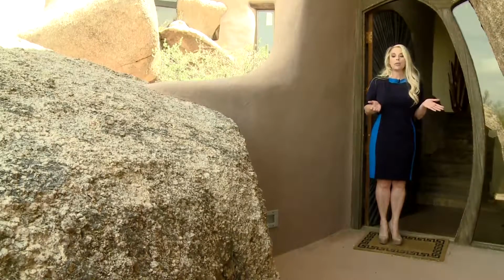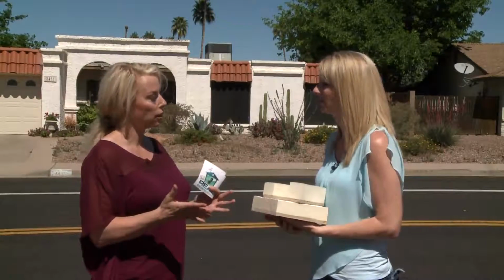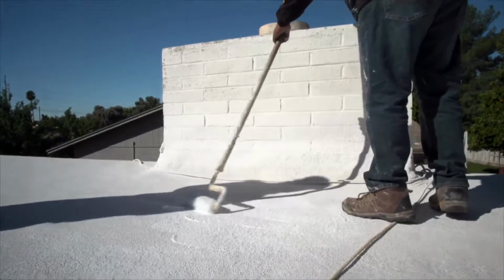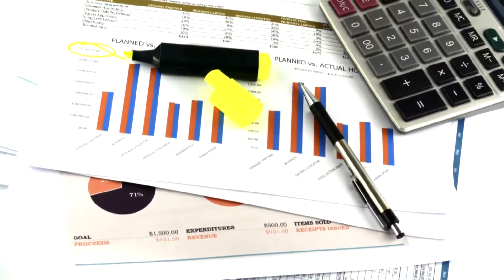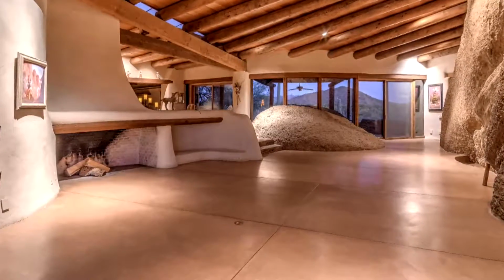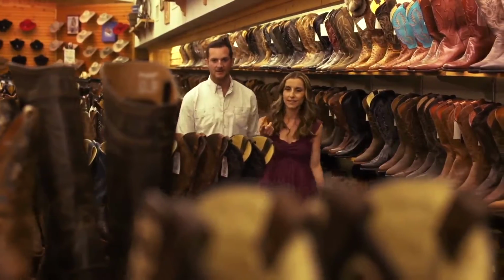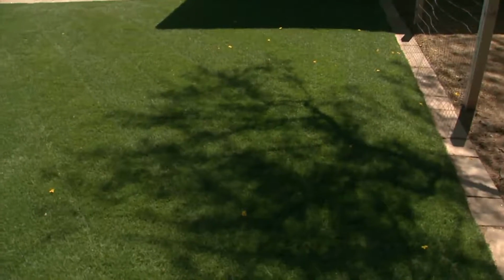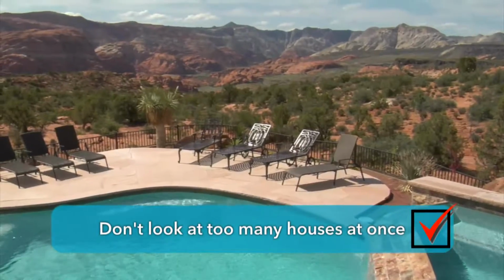THAT REAL ESTATE SHOW ON TV - Episode 2- Boulder House - April 2016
That Real Estate Show on TV - Host Diane Brennan tours the Boulder House in North Scottsdale with Preston Westmoreland.  It's a home carbed out of 38,000 square feet of rock.  Diane talks about foam roofs with Lori Clark  with Right Way Roofing. Diane talks about down payment assistance with Jon Tobias of Fairway Independent Mortgage and gets landscaping tips from Greg Rowlands of Growland.  Diane  also visits with Scottsdale Mayor Jim Lane to talk about his city.